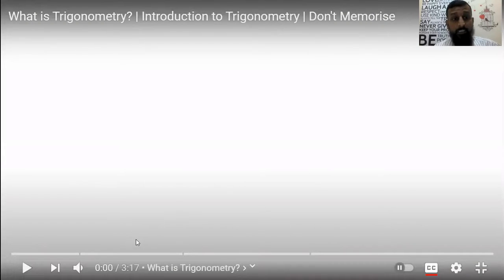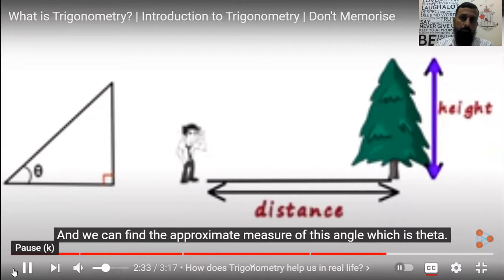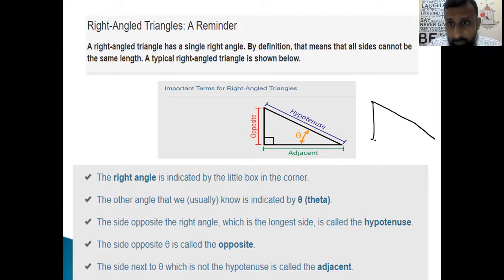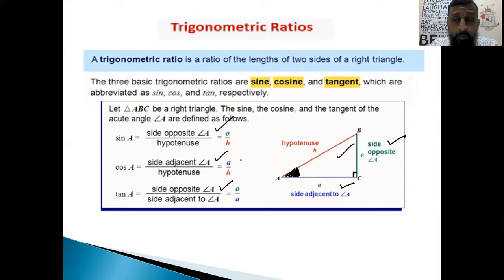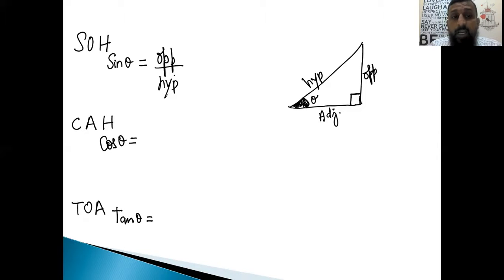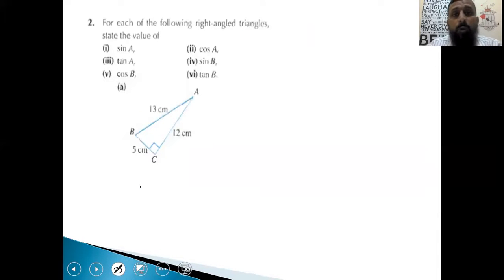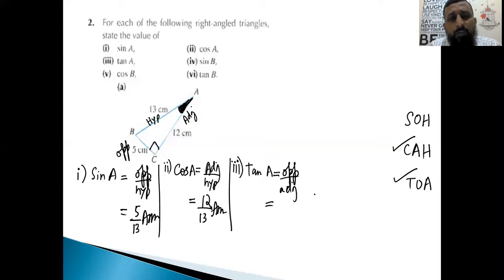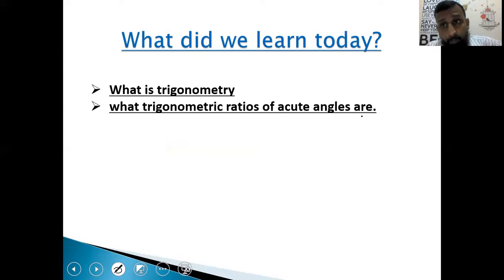Introduction to TRIGONOMETRY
Learning basic concepts of Trigonometry, the study of the three sides and angles of triangles.

What are Trigonometrical Ratios?
Sine  (sin)
Cosine  (cos)
Tangent (tan)